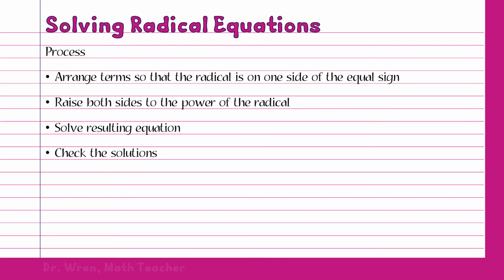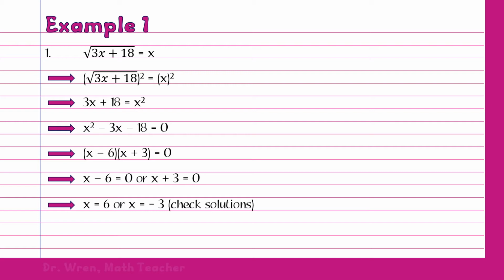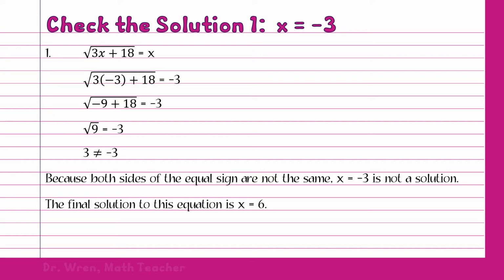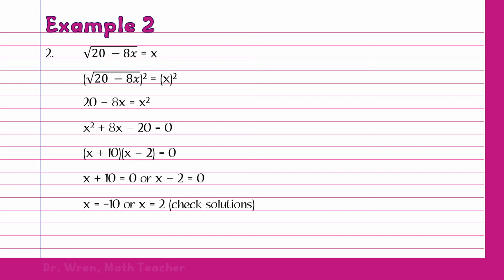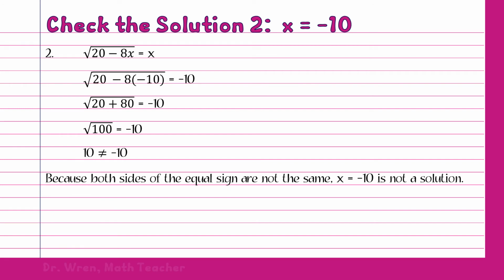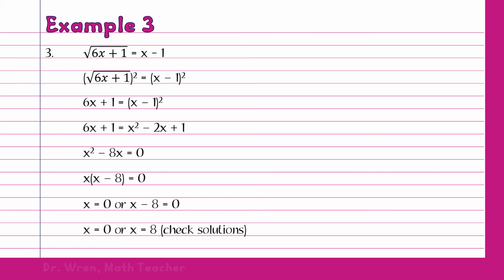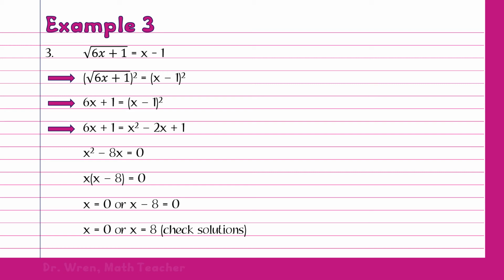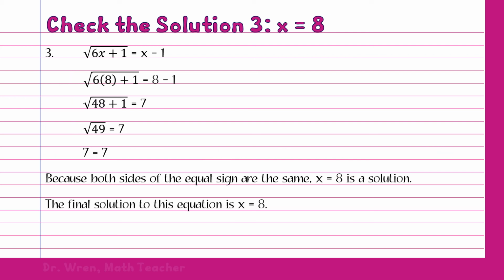Solving Radical Equations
This is a tutorial on the mathematics of solving radical equations.  When you finish this tutorial, you will be able to solve and check the solutions for radical equations with an index of 2.